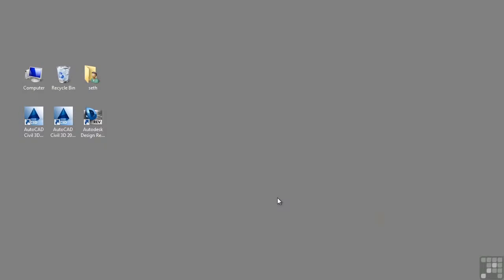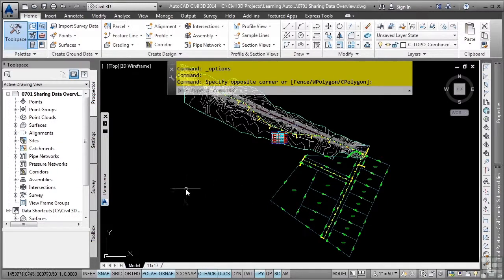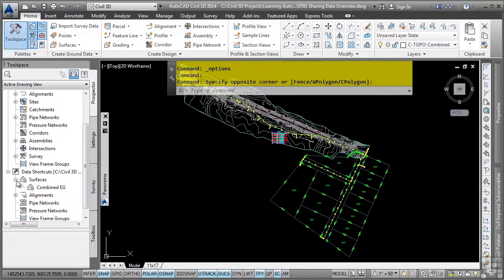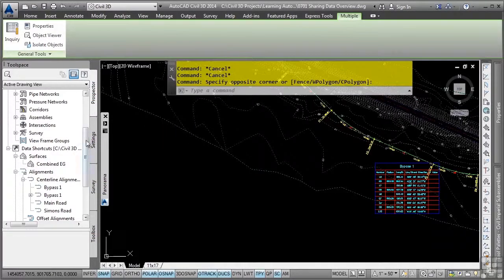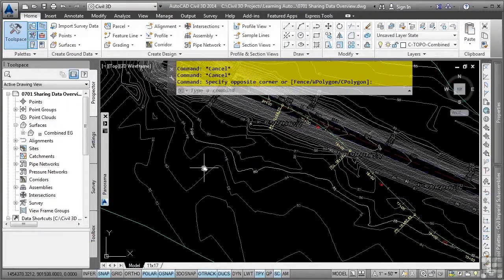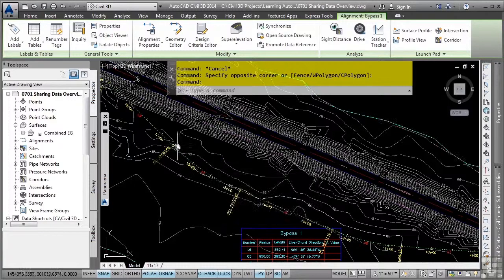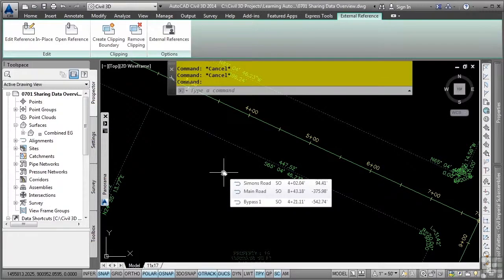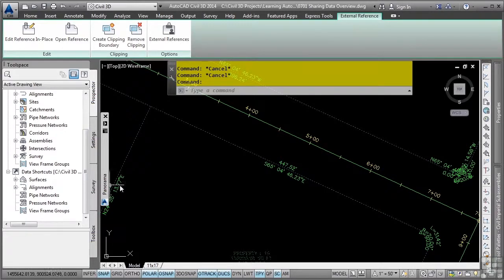AutoCAD Civil 3D 2014 Tutorial | Sharing Data Overview